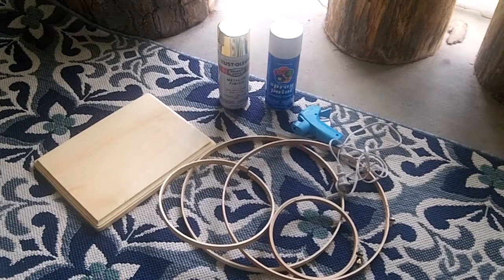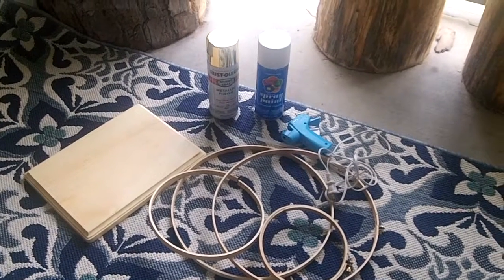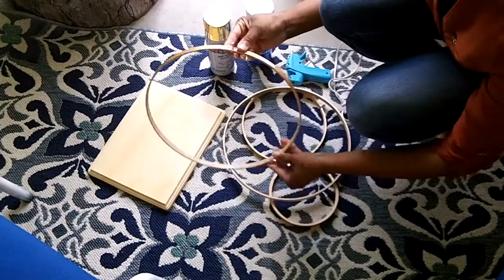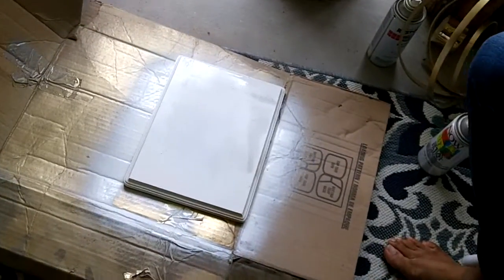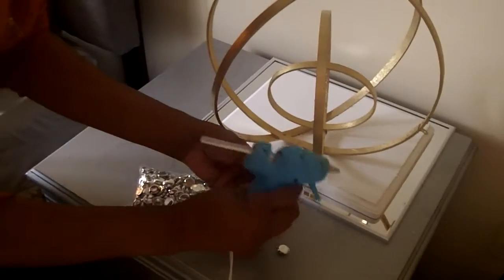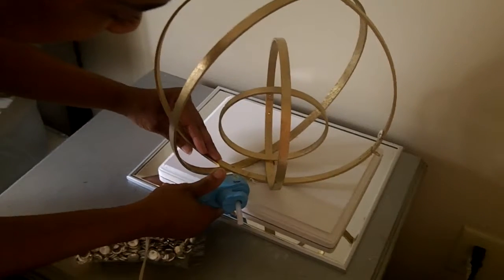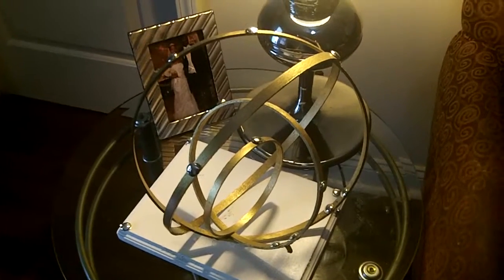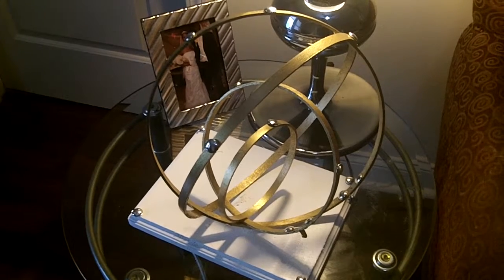Hobby Lobby Inspired Art Piece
Hello friends!! I made an abstract art piece inspired by different stores that I shop with. Hope you get inspired to create your own!